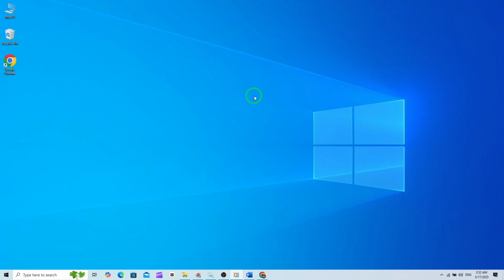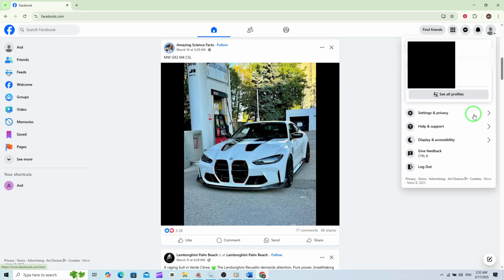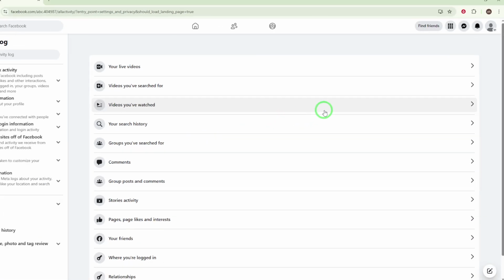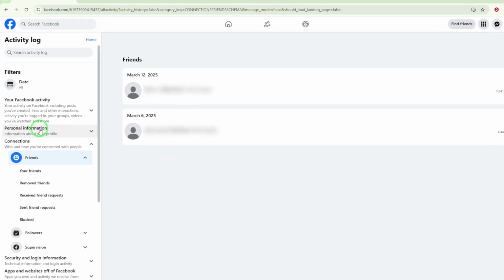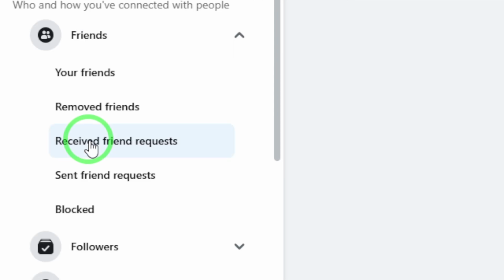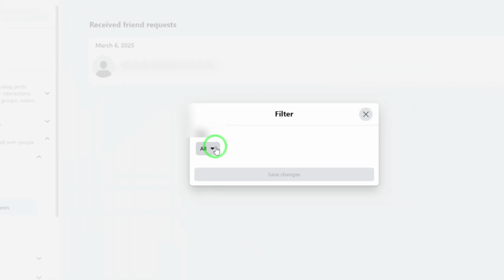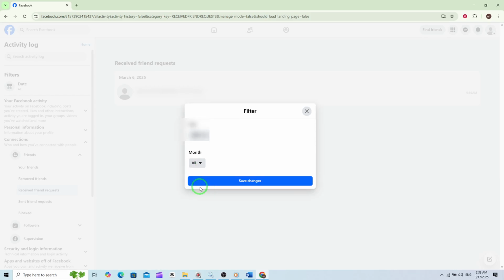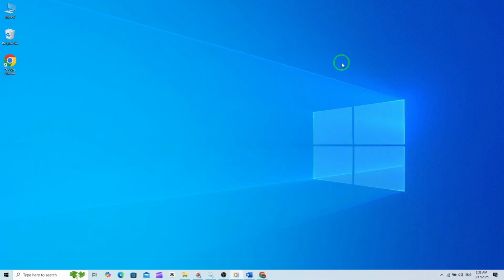How to Find All Received Friend Requests By Date On Facebook On PC (New Update)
Learn how to find all received friend requests by date on Facebook using your PC with this simple guide! In this video, we’ll walk you through the updated steps to easily sort and review your friend requests by date. Perfect for organizing your connections quickly and efficiently.

Steps:

1. Open Facebook.com

2. Click on your profile photo at the top right corner.

3. Go to "Settings & privacy," then select "Activity log."

4. Under "Connections," click on "Friends."

5. Enter "Friend requests received."

6. Click on "Date" at the top of the page.

7. Choose the period and click "Save changes."

Timeline:
00:00 Start
00:12 How to do it
01:05 End